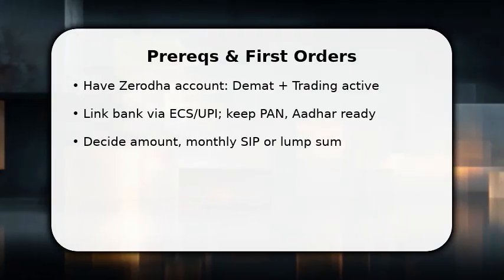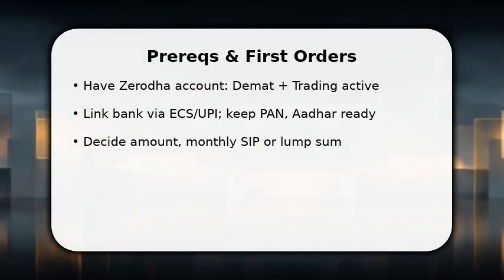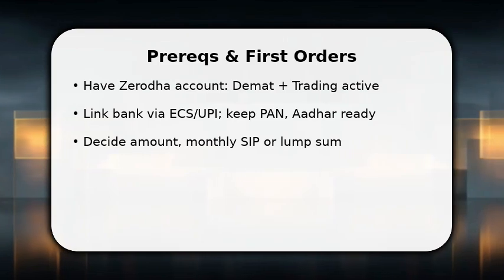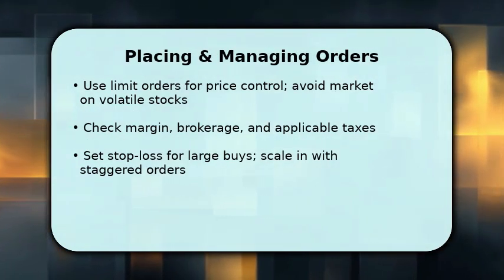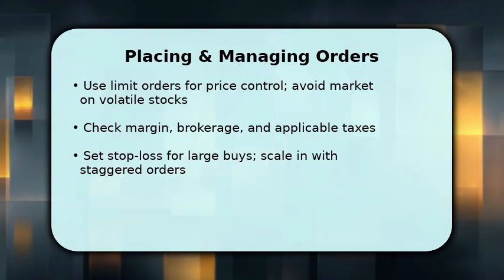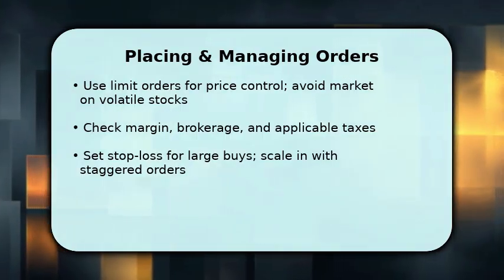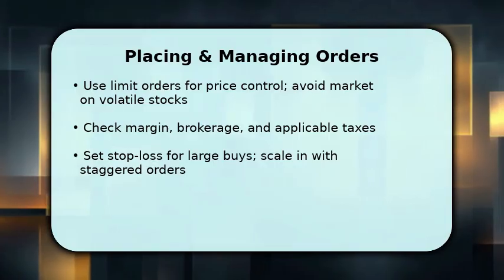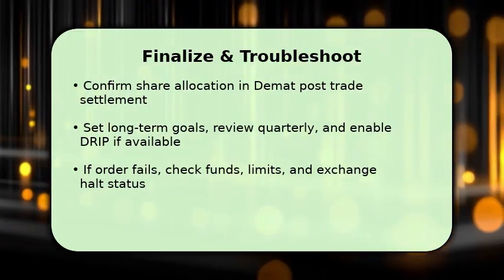How to Buy Shares on Zerodha for Long Term - Full Guide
Dive into the world of long-term investing on Zerodha with our comprehensive guide. Learn step by step how to buy shares, manage your portfolio effectively and maximize returns over time.

Zerodha, long term share trading, buying stocks India, investment strategy, portfolio management, stock market guide, trading on Zerodha, share purchase process, financial investments in India, equity markets long-term benefits, Zerodha brokerage